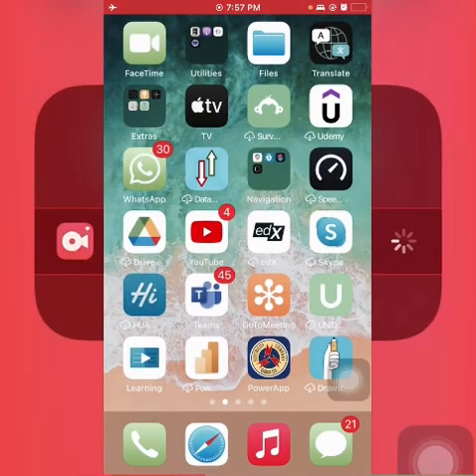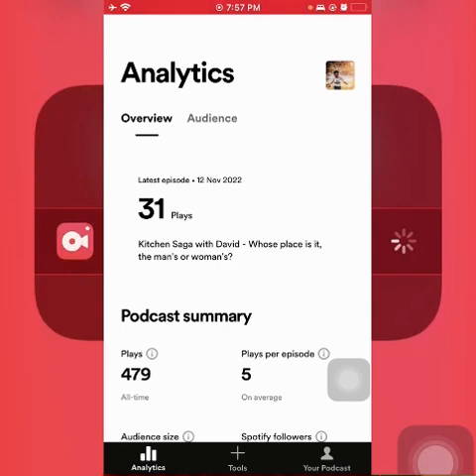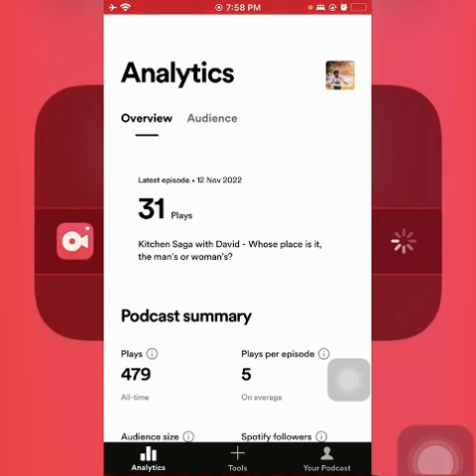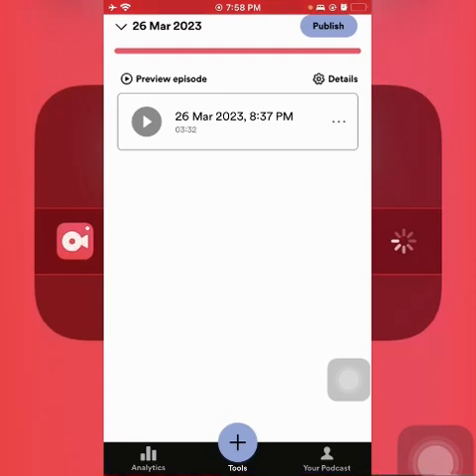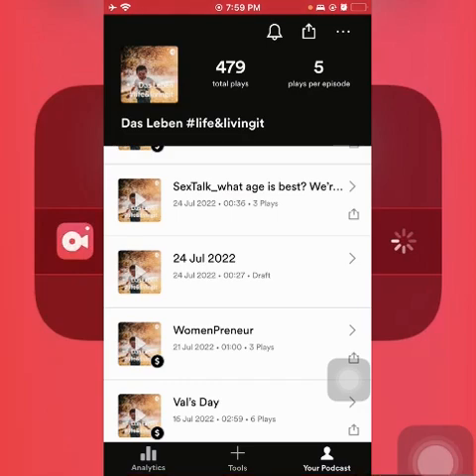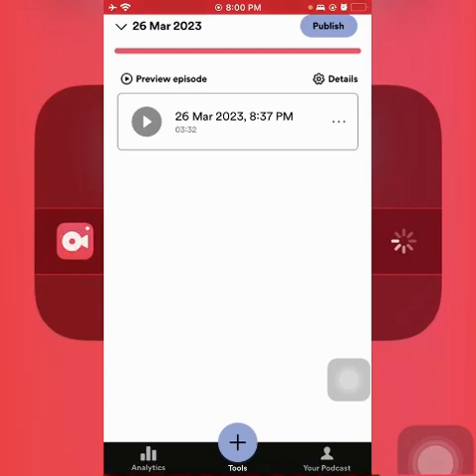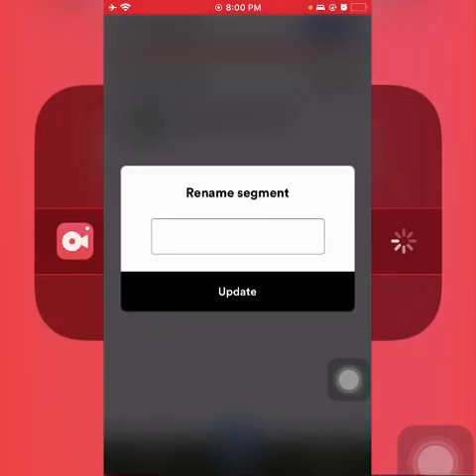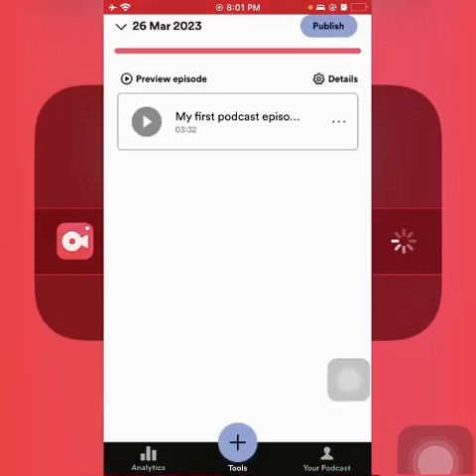Easily Change Your Podcast Episode Name on Spotify for Podcaster, Using Your Phone🎙!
Easily change your podcast name on Spotify for Podcasters, using your phone.